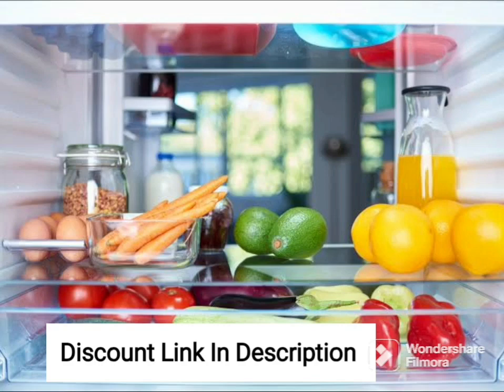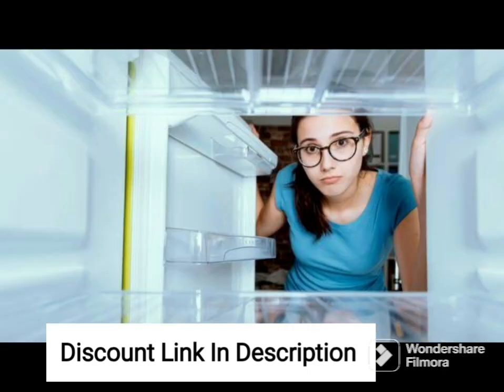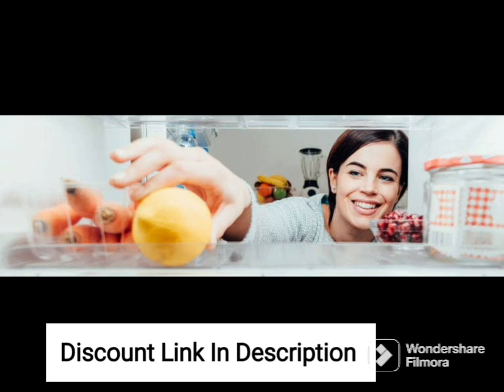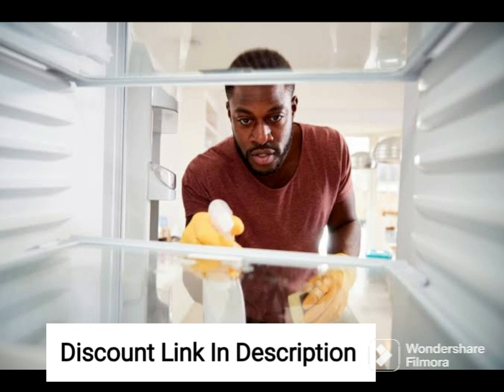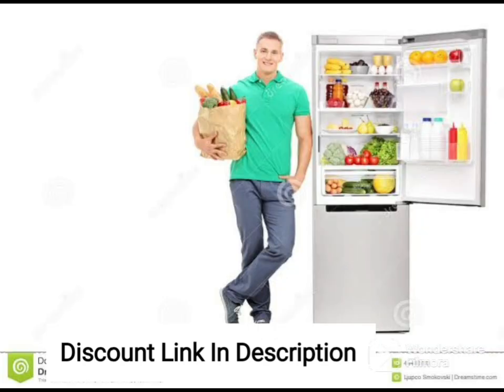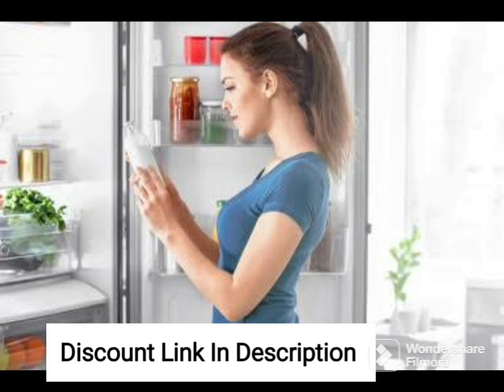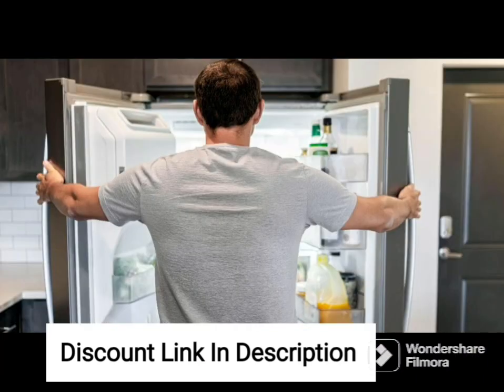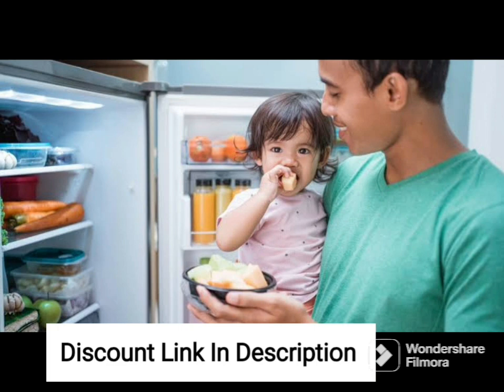Whirlpool 205 L 5 Star Inverter Direct-Cool Single Door Refrigerator (Sapphire Mulia, 2022 Model)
Whirlpool 205 L 5 Star Inverter Direct-Cool Single Door Refrigerator (220 IMPRO PRM 5S INV SAPPHIRE MULIA, Sapphire Mulia, 2022 Model)

qualifying purchases.